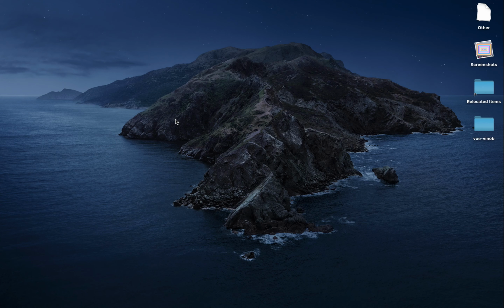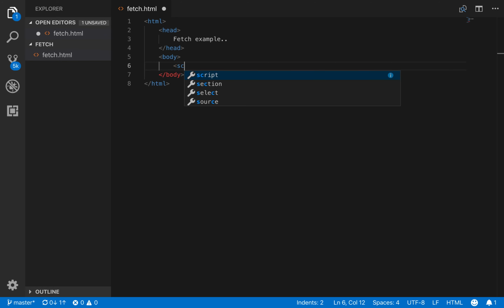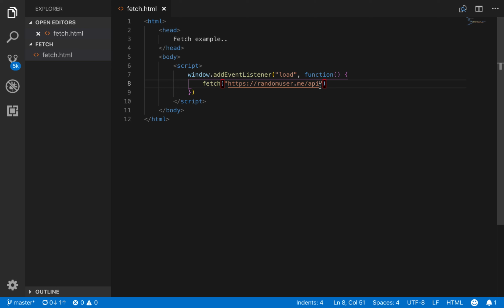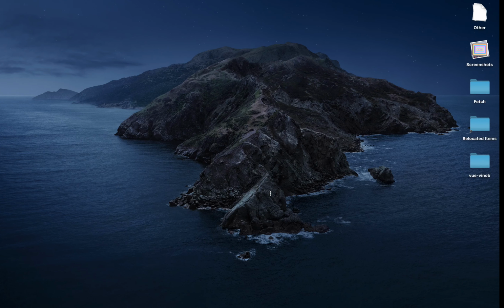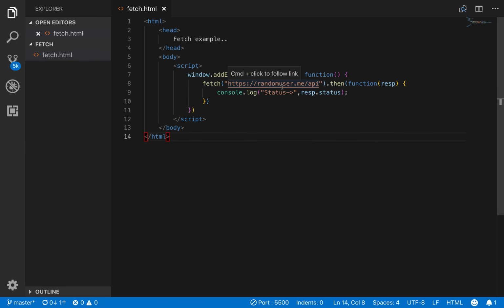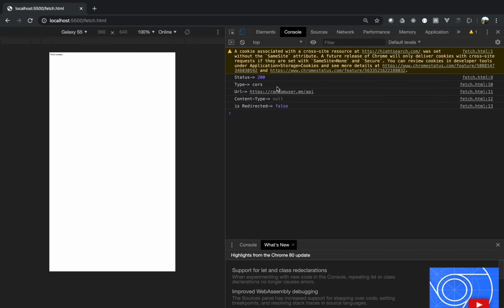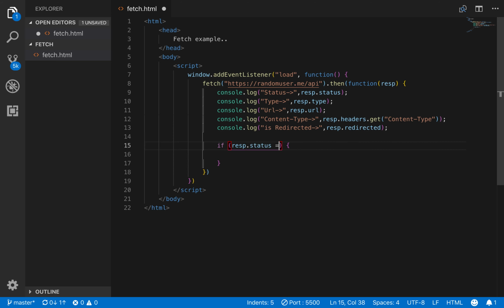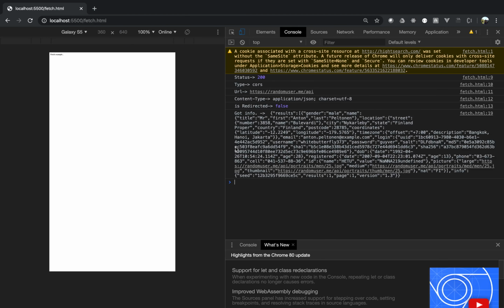fetch2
GET using fetch